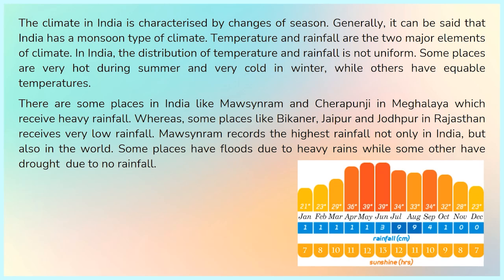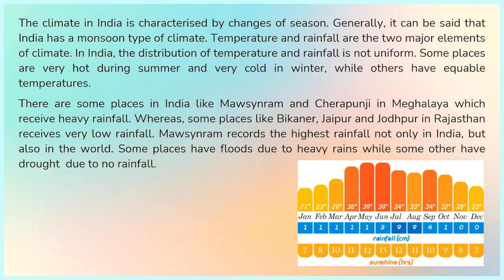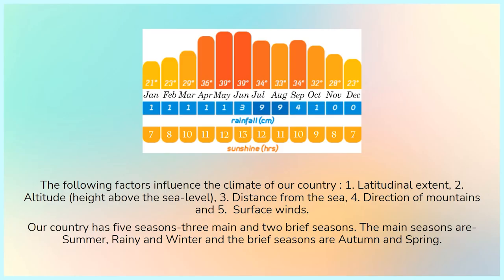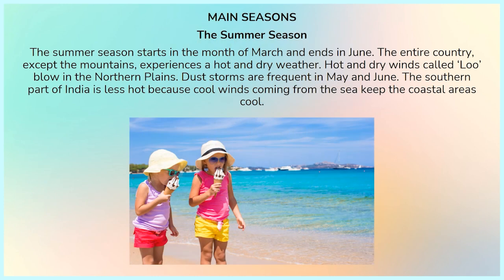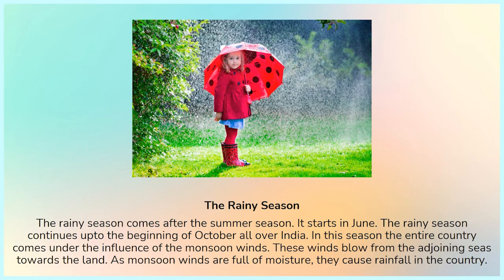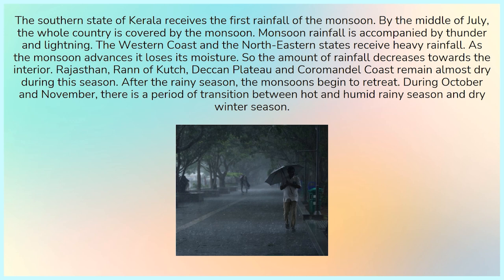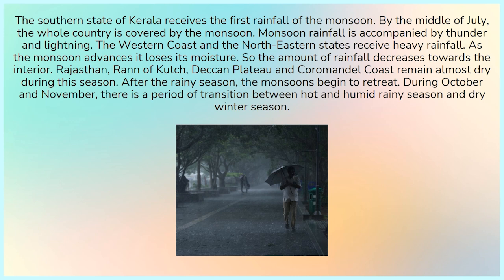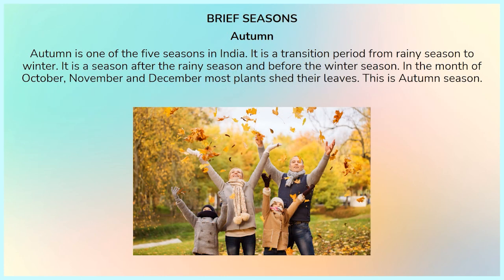Modak - S.S.T 4 - Chapter - 6